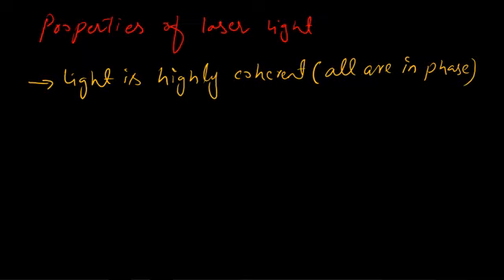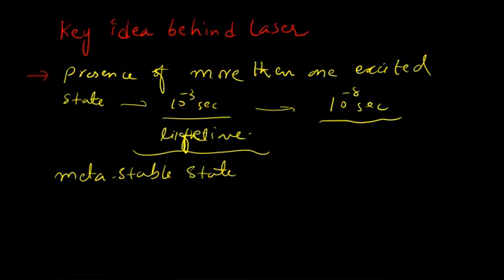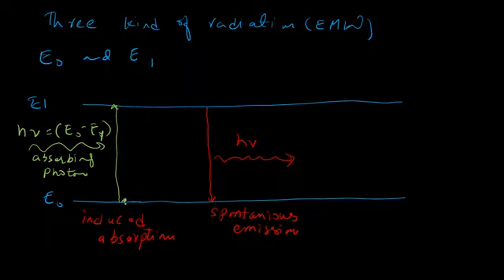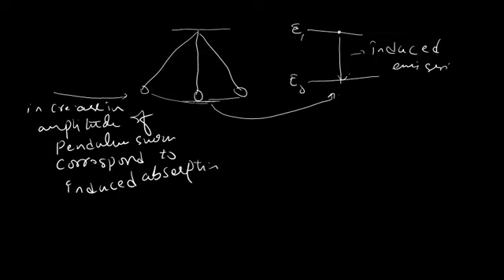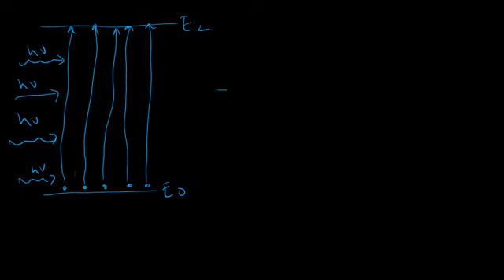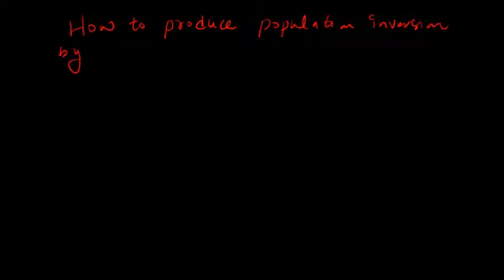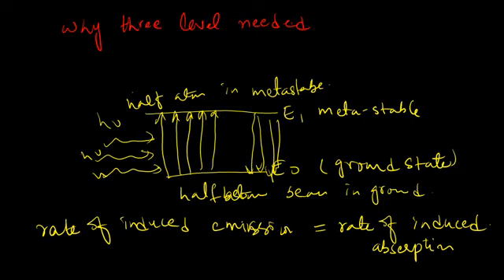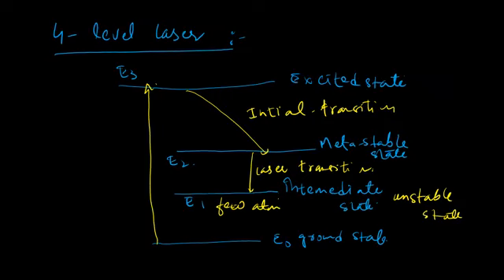Introduction to LASER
Welcome to our educational video on LASER technology! In this detailed introduction, we will explain the fundamental concepts of LASER (Light Amplification by Stimulated Emission of Radiation) in an easy-to-understand manner.
LASERs have revolutionized various industries and are the basis for numerous modern applications. Understanding the core principles of LASER technology is essential for anyone curious about its working, applications, and potential impact on society.
In this video, we will cover a wide range of topics, including the basic definition of LASER, the properties of laser light, how LASERs work, the types of LASERs, their applications in different fields such as medicine, communication, industry, and more. We will also explore the challenges and future advancements in LASER technology.
Whether you are a student, professional, or simply intrigued by modern technology, this introduction to LASER will provide you with a solid foundation to comprehend the immense significance of LASERs in today's world.
LASER technology
LASER explained
LASER basics
LASER applications
LASER types
LASER working principle
LASER properties
LASER in medicine
LASER communication
LASER industry
LASER future advancements
LASER technology explained
LASER tutorial
LASER introduction
LASER science
LASER technology overview
understanding LASER
introduction to laser physics,
introduction to laser engineering physics,
introduction to laser and its properties,
introduction to laser and its characteristics,
introduction to laser nptel,
introduction to hp laserjet p1005 printer and how to remove,
fundamentals of lasers,
lazer dim 700 intro,
intro to laser engraving,
intro to lasers,
introduction of laser in physics,
k-laser,
intro laser production,
q series laser,
laser classes,
q series laser adjustment,
lasers fundamentals and applications,
introduction to lasers,
intro laser show,
j tech photonics laser tool inkscape,
what is laser cut,
x laser,
explain nd yag laser,
how to use nd yag laser machine,
z smooth laser,
zero laser,
z laser,
zero in laser sight,
how do i use my laser level,
how to zero in laser,
level pro 03 laser,
1.6w laser,
2.5d laser engraving,
2.5d laser,
3 level laser,
3 level laser system,
3 layer laser,
how to use level pro 3 laser,
3 in 1 laser,
4 level laser system,
4 level laser,
60 watt laser,
laser engraver getting started,
8 watt laser,
80 watt laser module